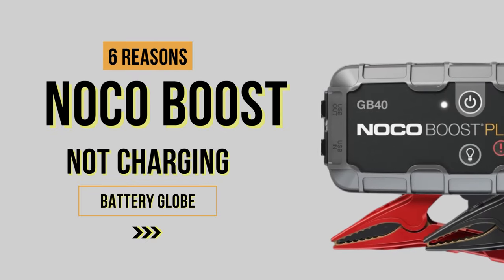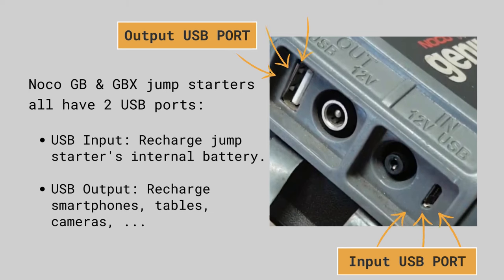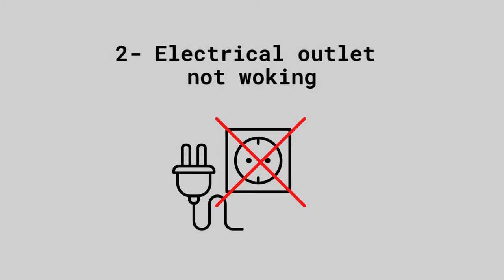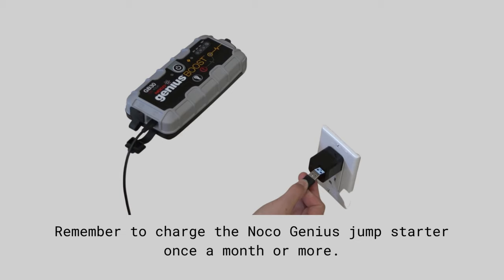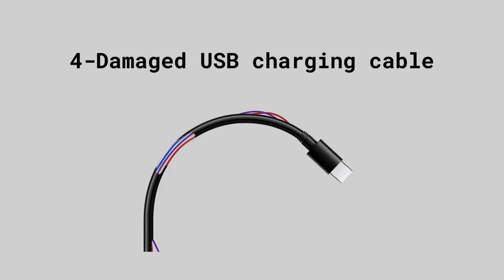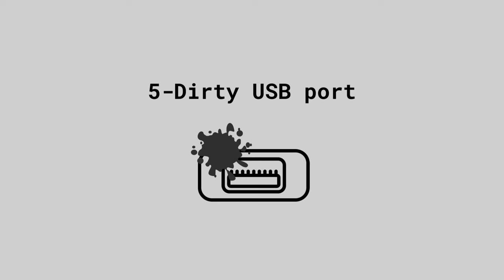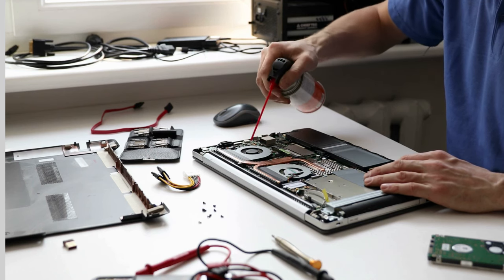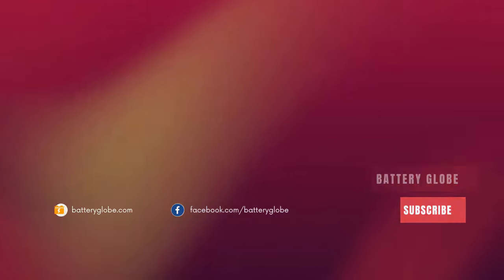Noco Genius Boost Not Charging? 6 Problems & Solutions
What should we do if the Noco jump starter won’t charge? What should you look at to try and fix the problem?

Check the 6 common problems below:

1. Connected To The Wrong USB Port
2. Electrical Outlet Not Working
3. The Internal Battery Is Damaged
4. Damaged USB Charging Cable
5. Dirty USB Port
6. Charging USB Port Has Failed